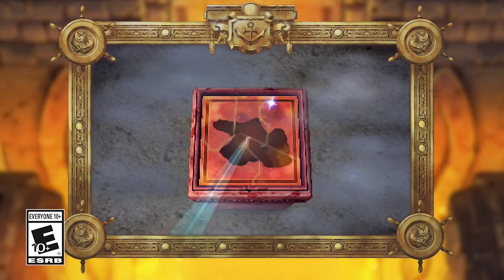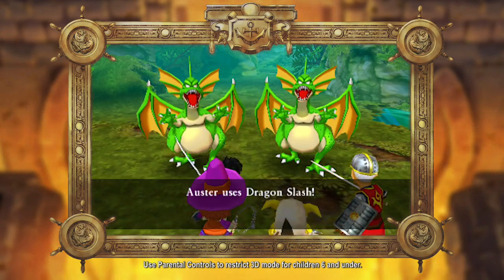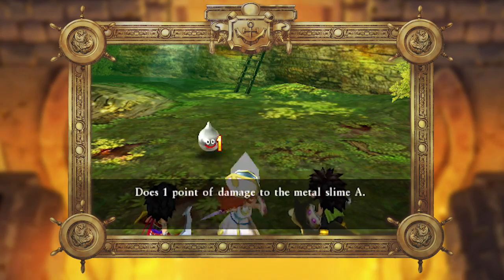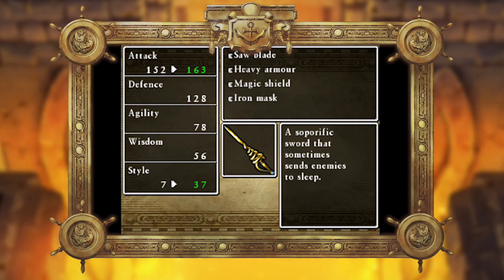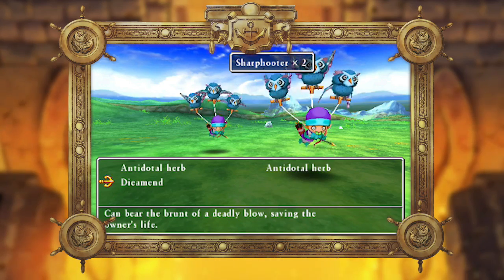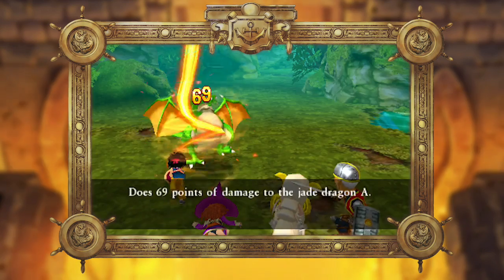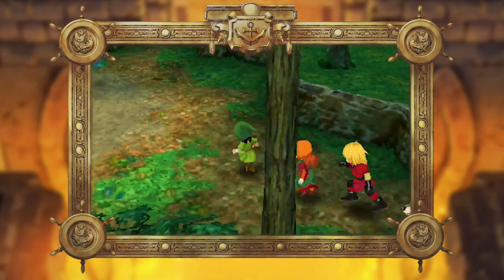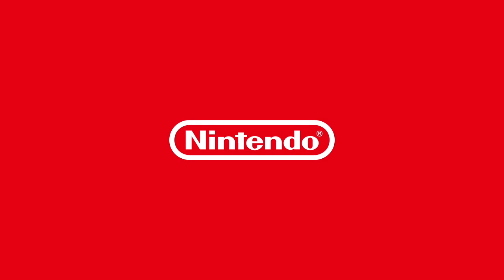Discover Tactics in Dragon Quest VII Fragments of the Forgotten Past Episode 4